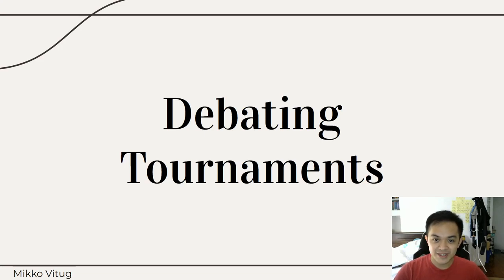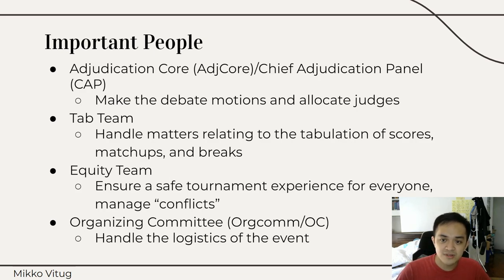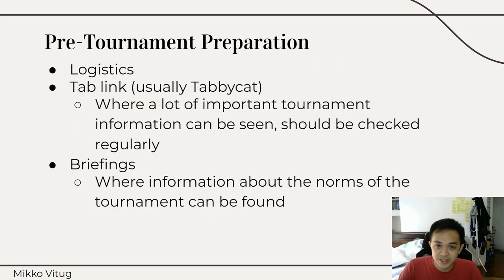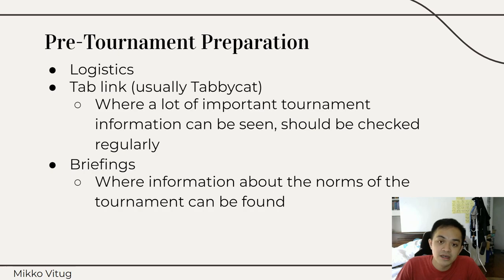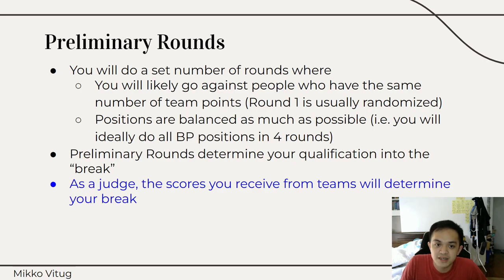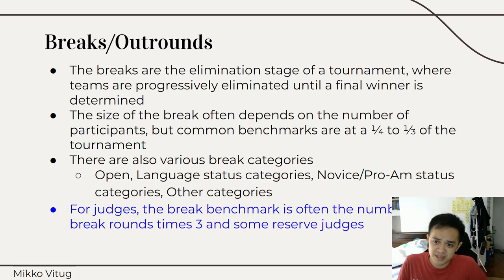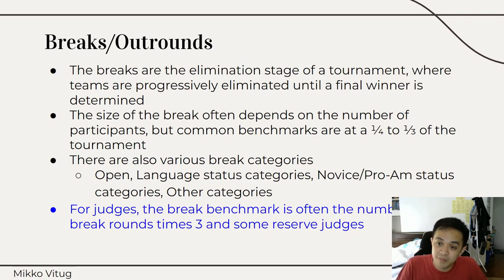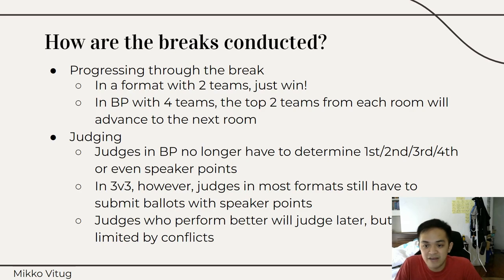How do debate tournaments work?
All lectures can be accessed in PDF form through this

(some formatting goes weird because of conversion from PPT to PDF)